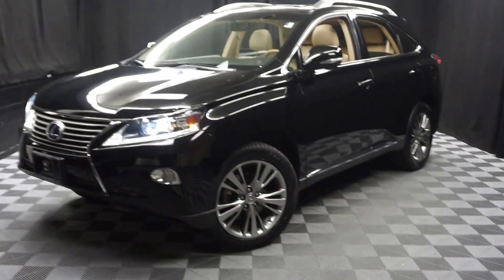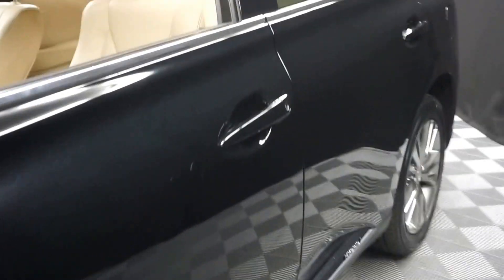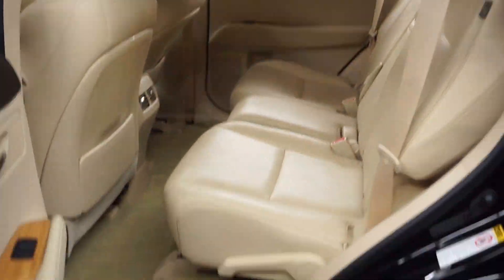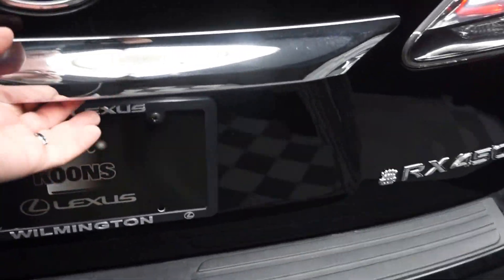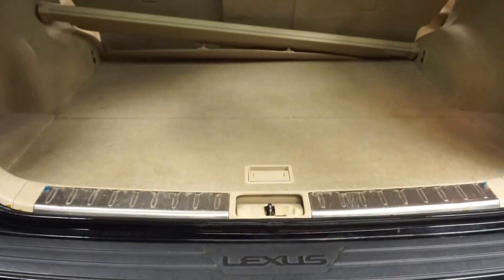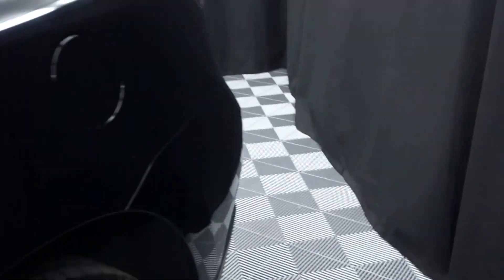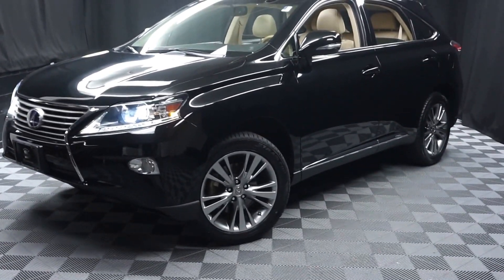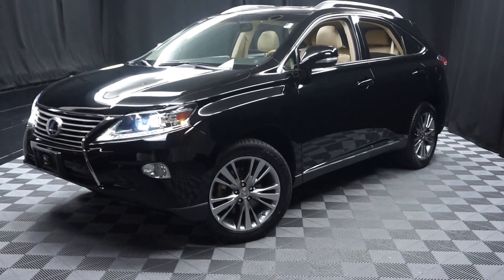2014 Lexus RX450H Hybrid WalkAround Lexus of Wilmington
2014 Lexus RX 450h in Obsidian, LOW MILES, NAVIGATION, 2 KEYS, MOON ROOF, ONE OWNER, and BLUETOOTH . 3.5L V6 DOHC VVT-i 24V, AWD, and Parchment w/Semi-Aniline Leather Seat Trim.